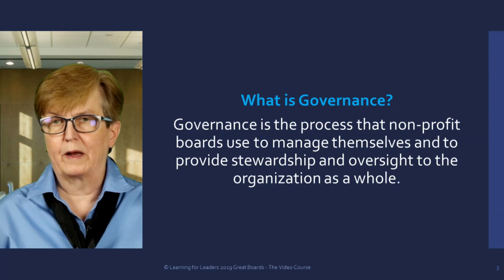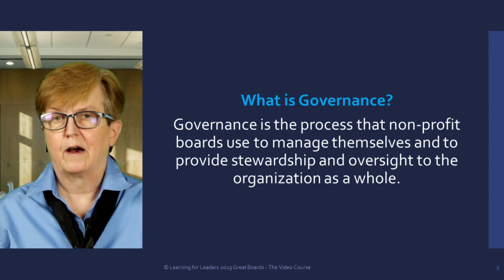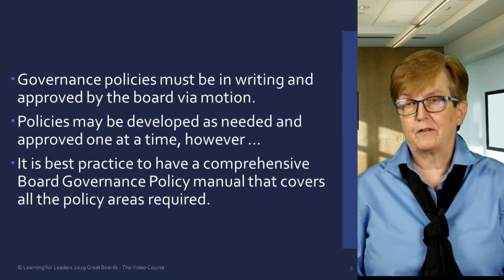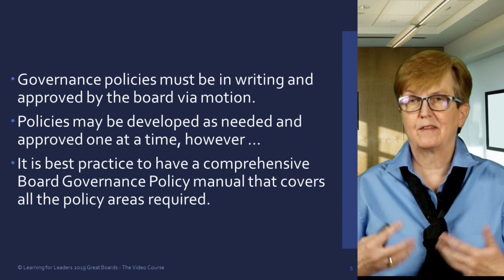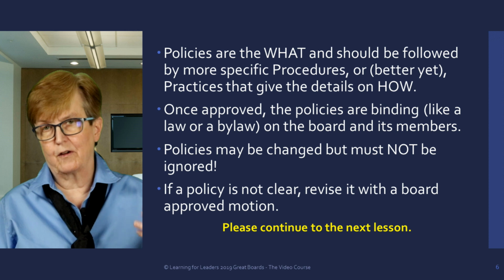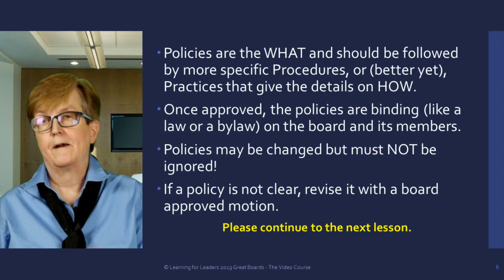What Are Board Governance Policies? | Great Boards – Module 4, Lesson 1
*Great Boards – The Nonprofit Video Course*
*Module 4:* Creating Board Governance Policies
*Lesson 1:* What Are Governance Policies?

Strong governance begins with clear, well-defined policies. In this lesson, Paula MacLean explains what board governance policies are, why they matter, and how they help nonprofit boards make effective decisions, clarify responsibilities, and provide consistent leadership.

Learn how governance policies create a framework for accountability, support the board's oversight role, and contribute to the long-term success of nonprofit organizations.

Designed specifically for Canadian nonprofit boards of directors, executive directors, CEOs, and senior leaders, this course provides practical guidance to help strengthen board governance and build more effective nonprofit organizations.

For more than 30 years, Paula has worked alongside Canadian nonprofit leaders as an educator, consultant, coach, and author. Access free resources, explore Paula's books, or learn more about one-to-one leadership coaching